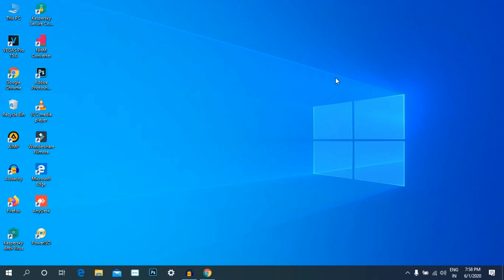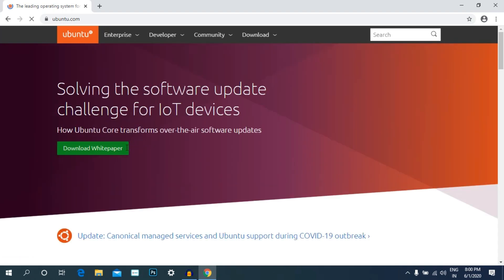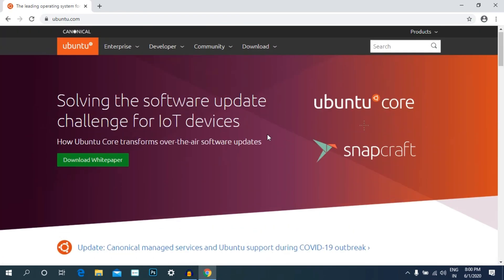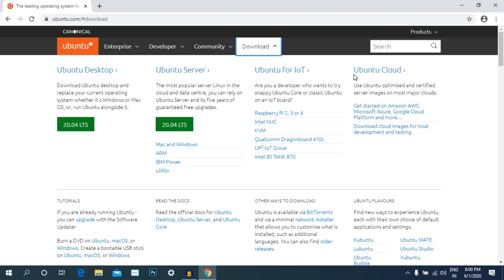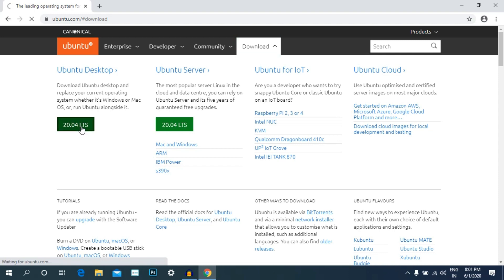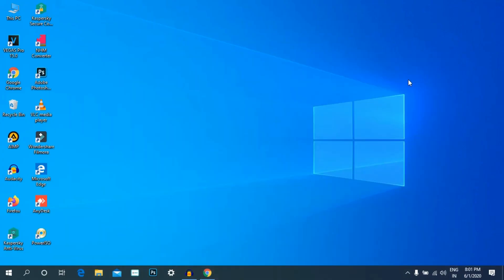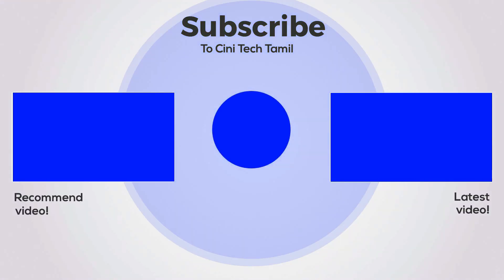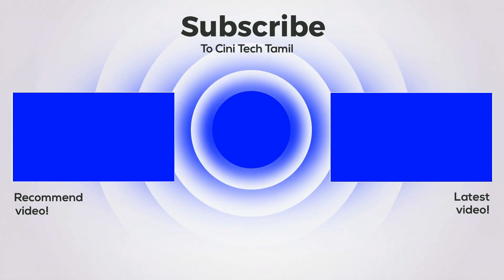How to download Ubuntu 20.04 LTS In Tamil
இந்த வீடியோ How to Download Ubuntu 20.04 LTS in Tamil!

How to Buy windows 10 Pro original key in cheap price

credits